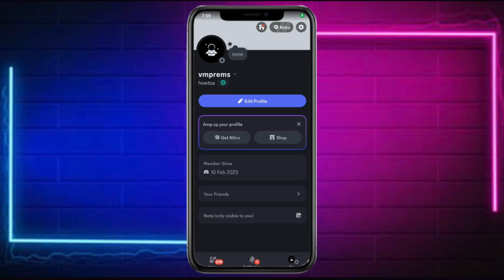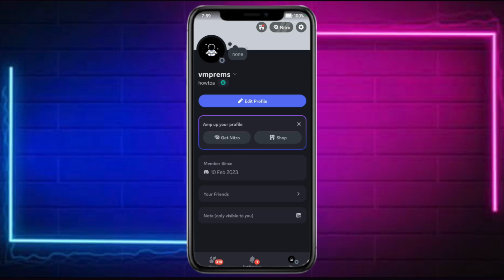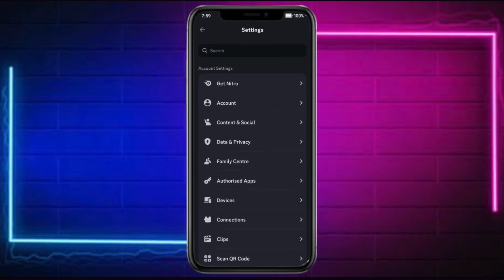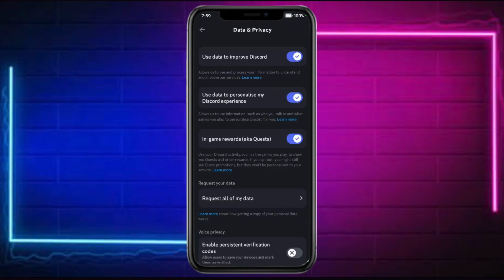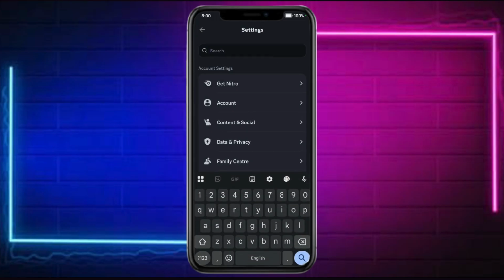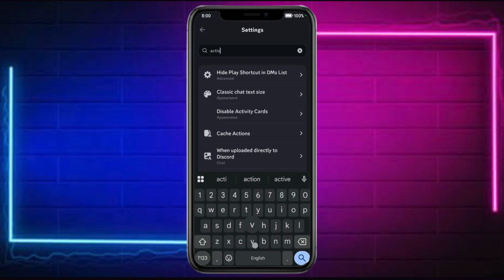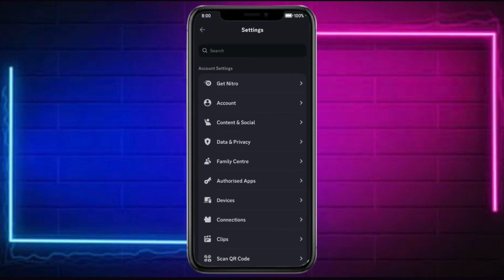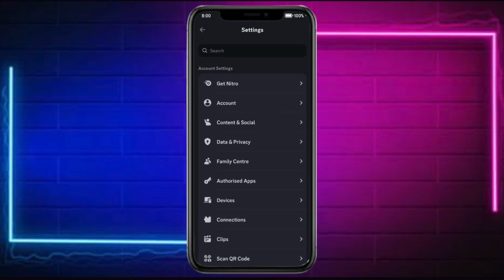How to Show Your Games on Discord Mobile (2025 Tutorial)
Want to display what game you’re playing on Discord mobile? In this step-by-step guide, I’ll show you how to enable game activity and show your friends what you’re playing, whether you’re on iOS or Android. This 2025 tutorial covers all the latest Discord mobile updates to make sure your status works perfectly.